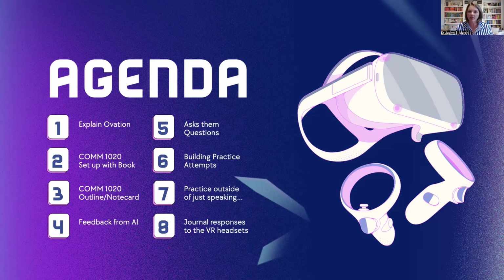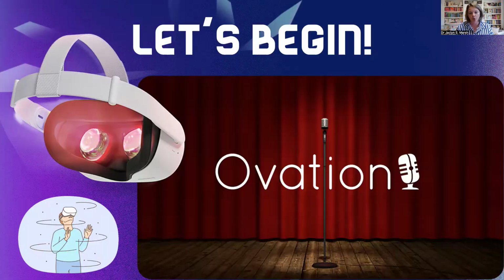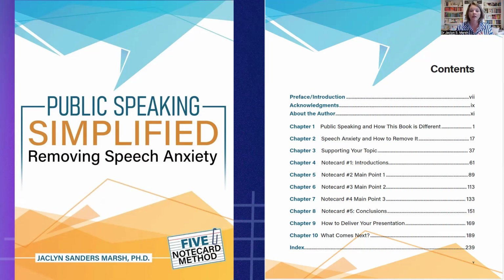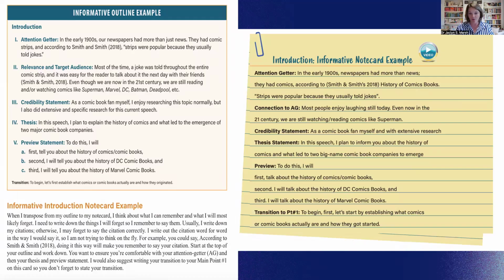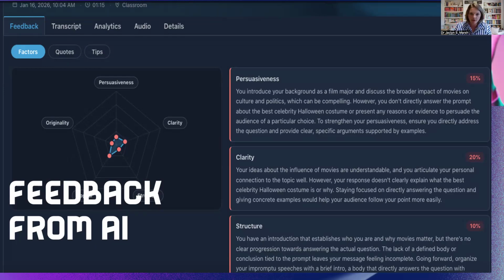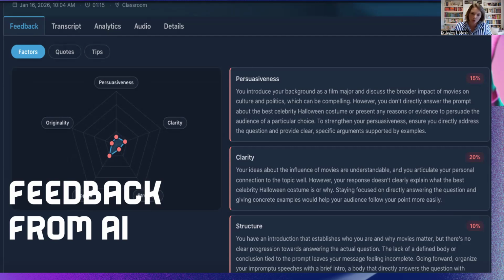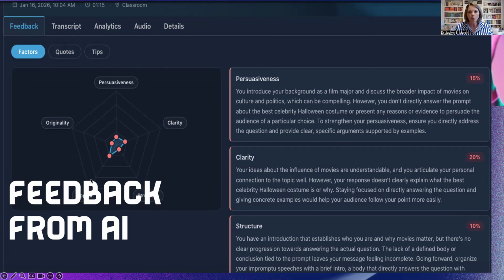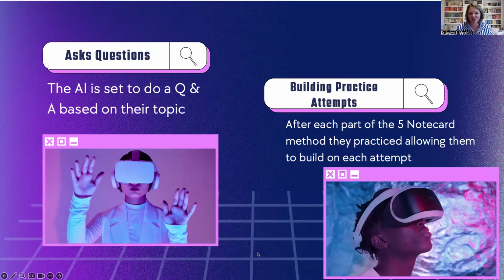351 Step Into the Future How VR and AI Are Reshaping the Public Speaking Classroom